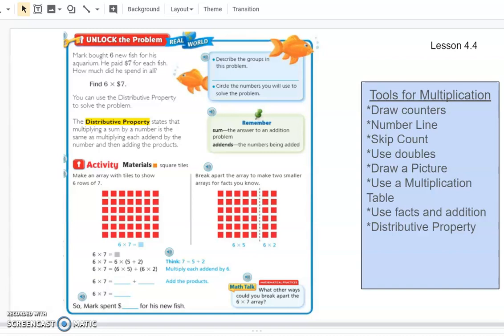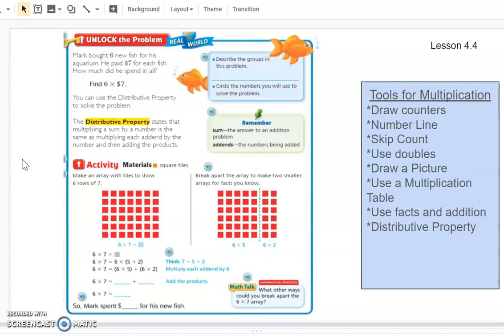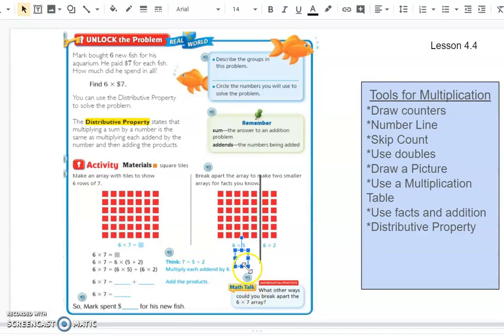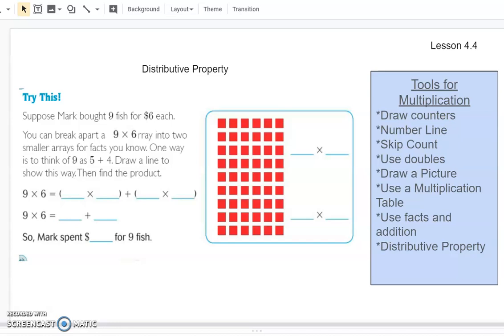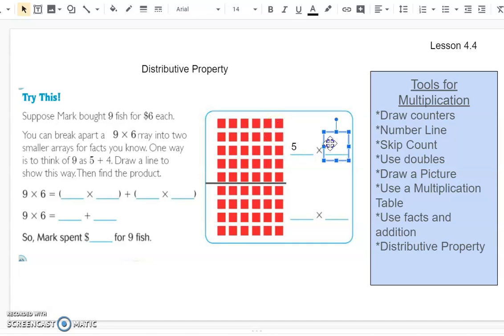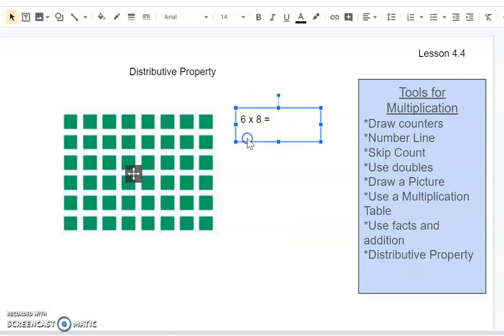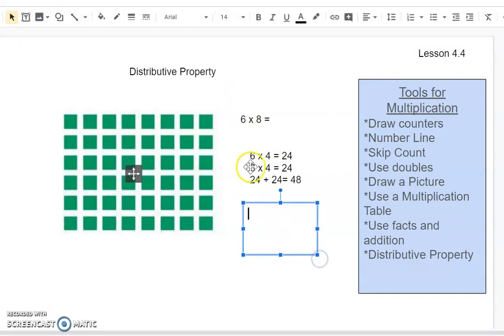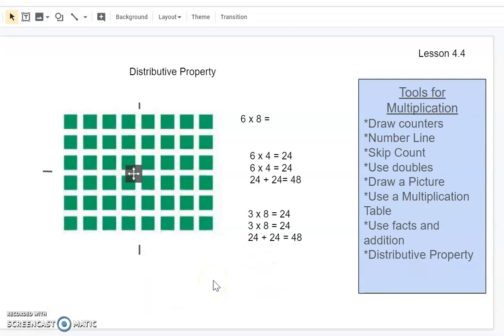Go Math- Third grade- Lesson 4.4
Lesson 4.4- Distributive Property